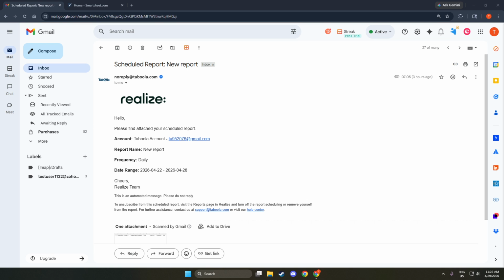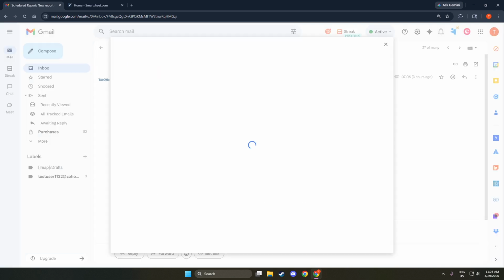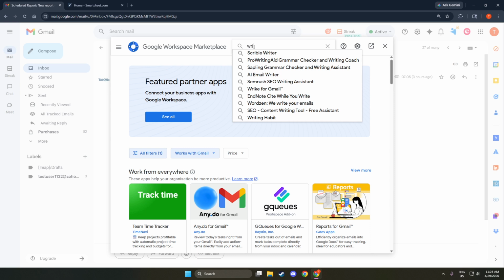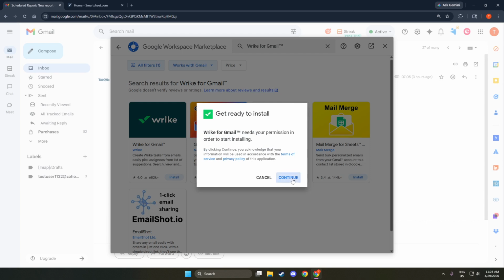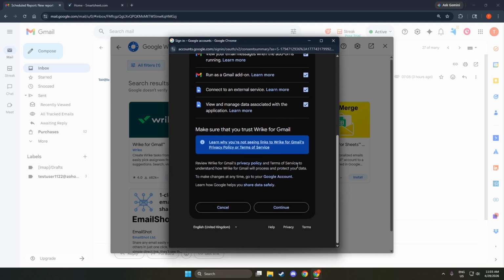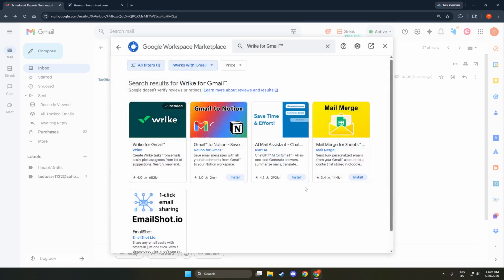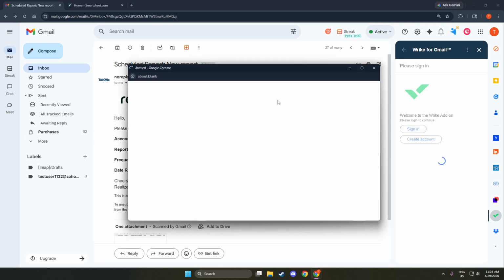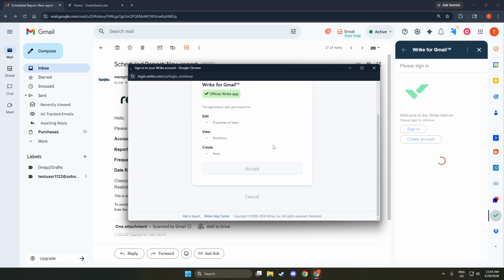How to Connect Gmail to Wrike [2026 Full Guide]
How to Connect Gmail to Wrike

In this video, we help you resolve the common issue where creators want to connect Gmail to Wrike to centralize project requests, convert emails into actionable tasks, and manage project workflows straight from their inbox. We explore the central integration concepts, account authorization parameters, and dedicated browser extension frameworks required to securely bridge your inbox with your project management platform.

Navigating cross-platform productivity tools is critical for team leaders, project managers, and content creators seeking to eliminate context switching and streamline team task tracking. Understanding how to deploy secure email add-ons or configure direct middle-tier automation steps ensures that your communication streams map seamlessly to specific folder structures, helping your team track project assignments without dropping critical operational details.

Technical Specs:
Software: Gmail & Wrike; Feature: Integrations & API

How to Connect Gmail to Wrike, Connect Gmail to Wrike, link Gmail to Wrike, Wrike Gmail integration tutorial, convert email to Wrike task, Gmail to Wrike add on, connect Google account to Wrike, Wrike email integration setup, send emails to Wrike folder, integration tools Gmail Wrike, cross platform automation Wrike, Wrike project management Gmail, forward email to Wrike task, manage Wrike app integrations, sync Gmail with Wrike